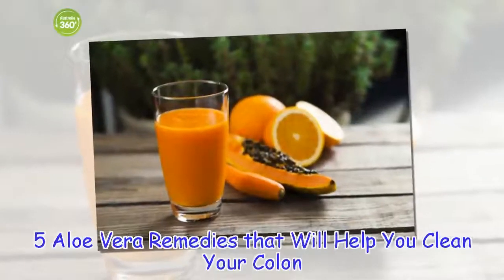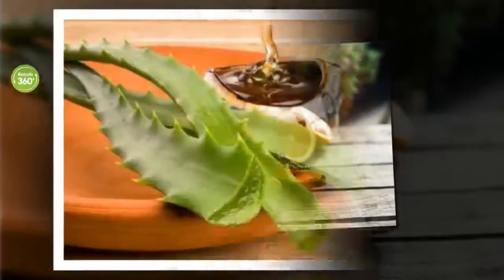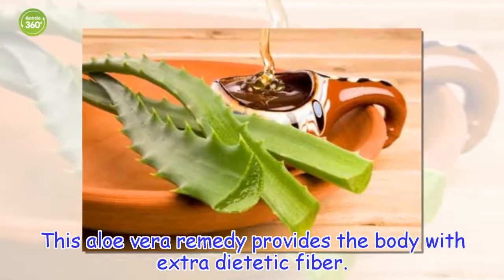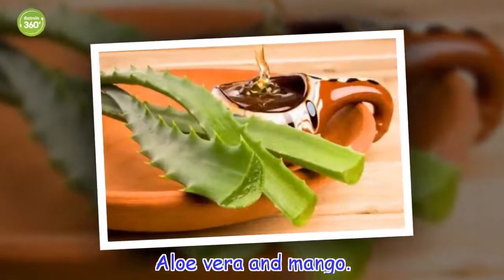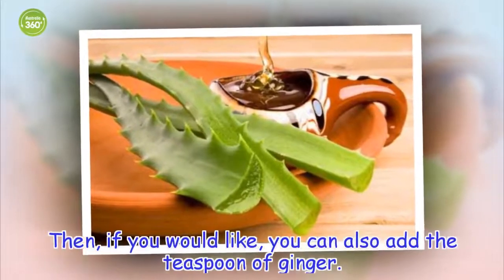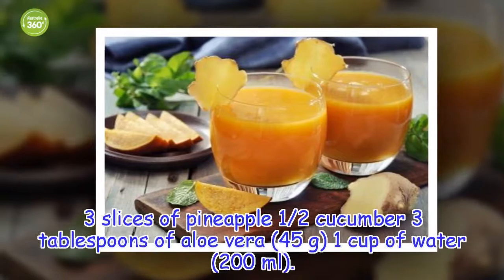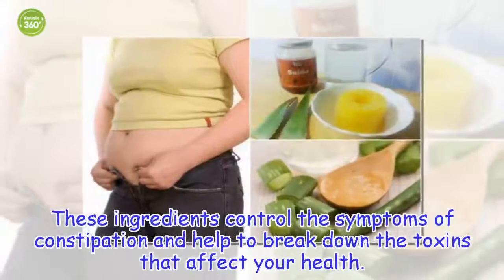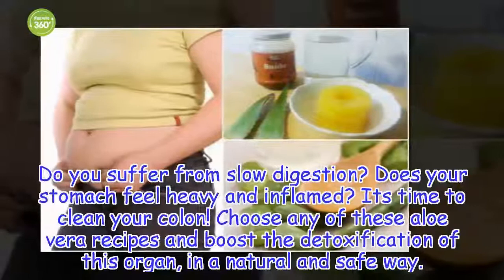5 Aloe Vera Remedies that Will Help You Clean Your Colon - Australia 360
Thanks to its laxative properties, aloe vera gel can be a great relief when it comes to purify and clean your colon. Learn some great remedies here!
Healthy Life